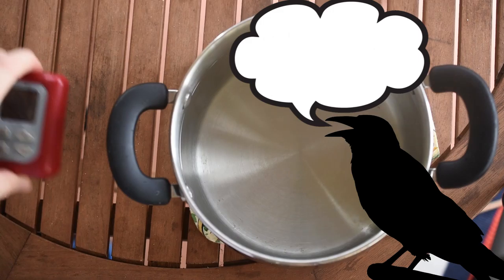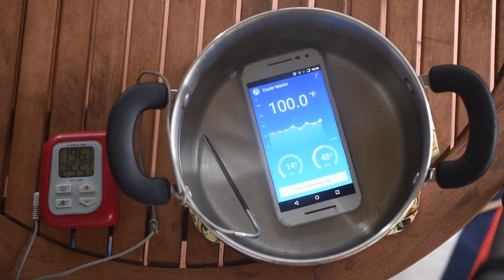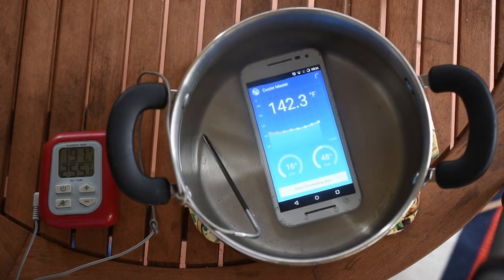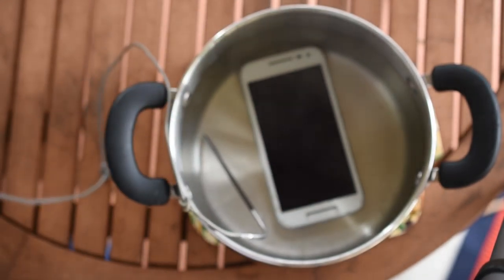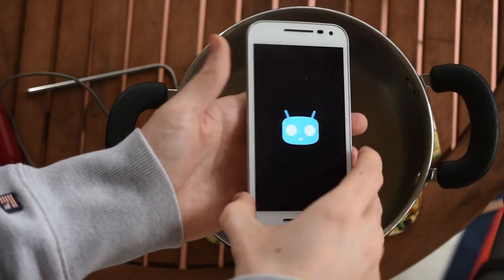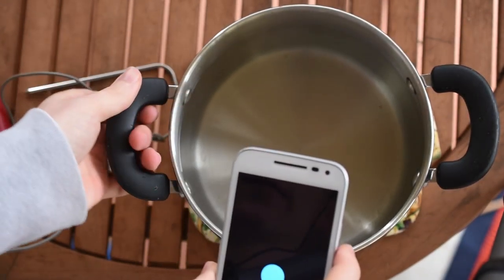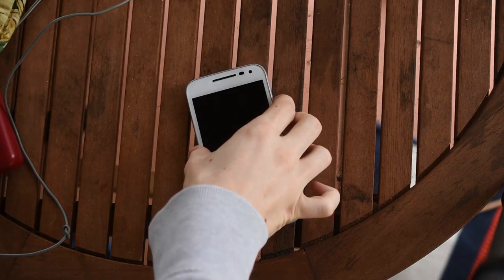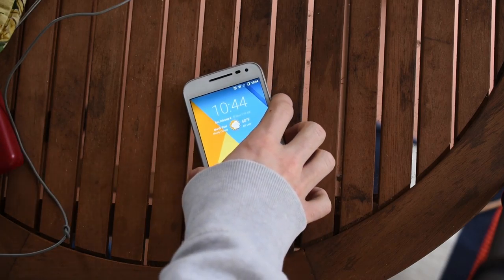Can the Moto G 3rd Generation Survive Boiling Water ?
The 2015 Moto G is water resistant, but is it boiling water resistant? In this video I see how long it can survive being put in a pot of boiling water. ► Galaxy S6 Active in Boiling Water